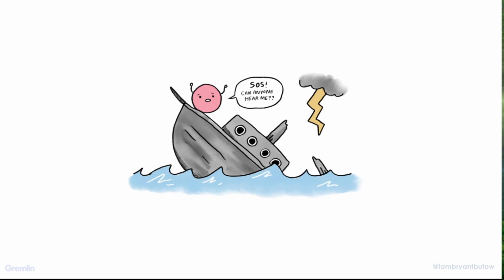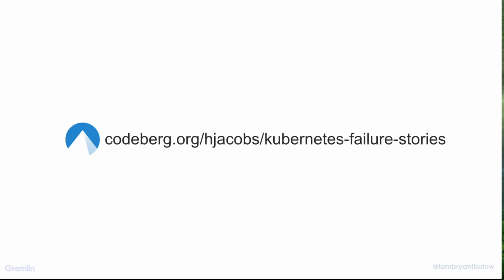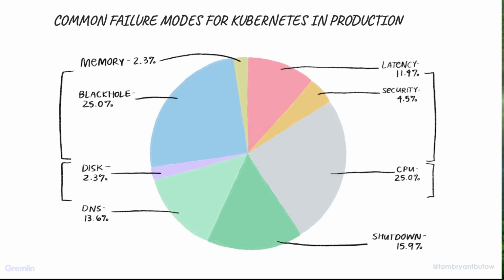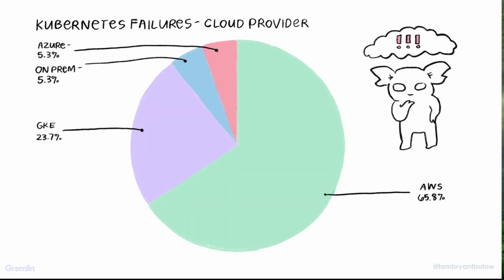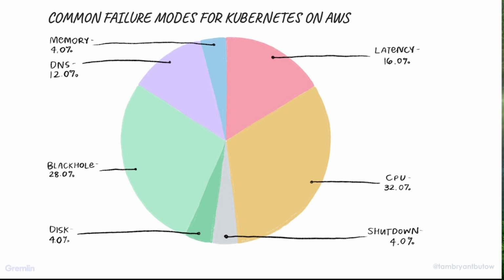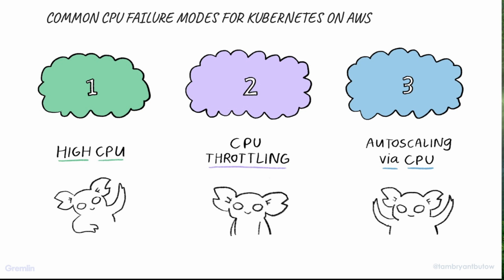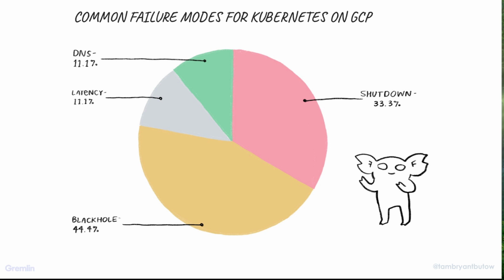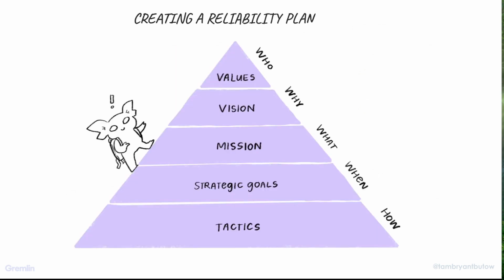Site Reliability Engineering for Kubernetes: Common Failure Modes - Tammy Bryant Butow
Tammy went deep into the archives of publicly reported Kubernetes outages from the past, dug through the data, and is now sharing insights/findings from this research project. What are the most common K8s failure modes? What do you need to watch out for on GKE, EKS, and AKS? Bonus interactive live demos for extra oof. Bring your questions and outage stories to contribute! ☠